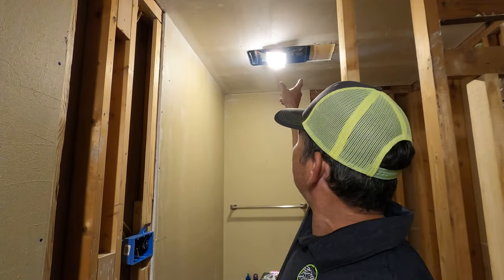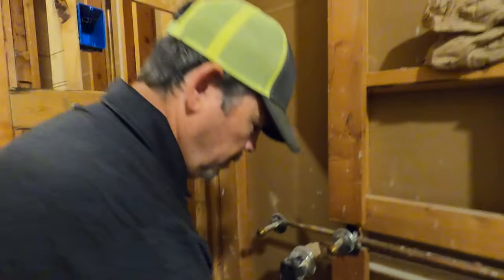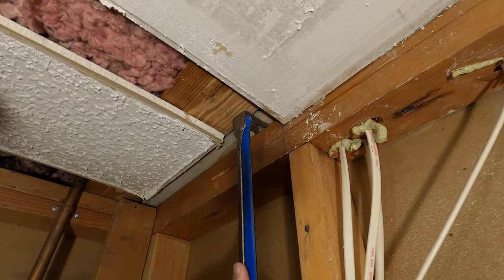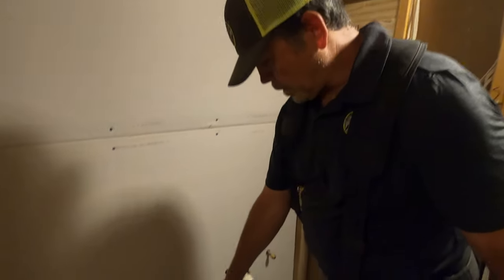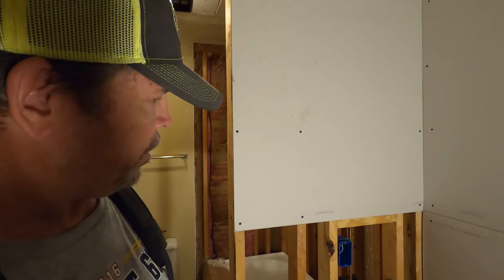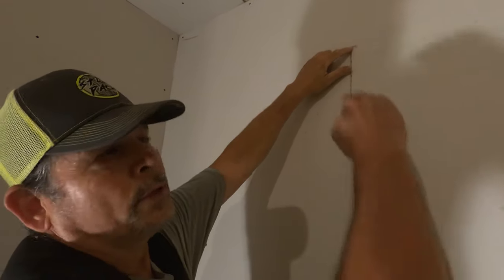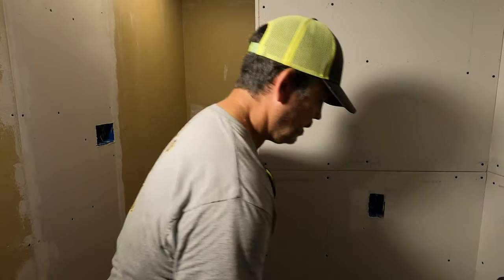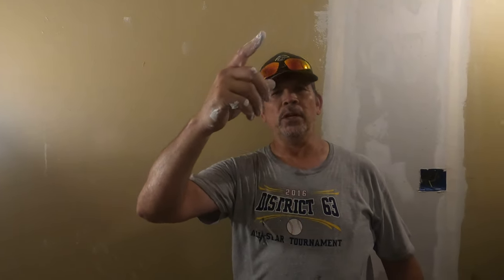Remodeling a Hall Bathroom Part 4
Hey Gang! We're so glad to be hanging only 5 sheets in this bathroom remodel as we're used to hanging much more. We enjoy hanging drywall and it always feels like such a huge step! Glad to have this done!